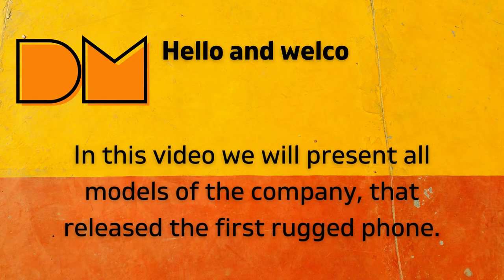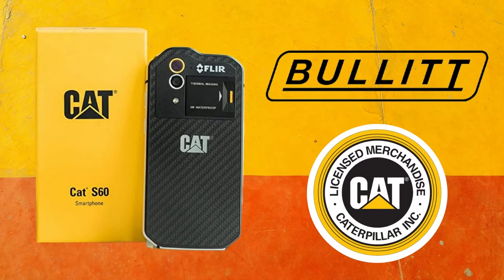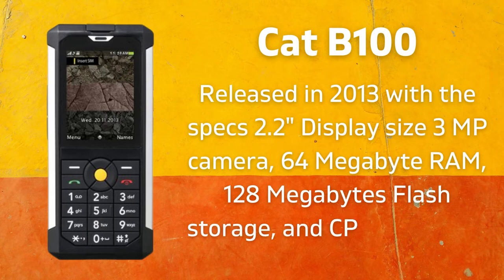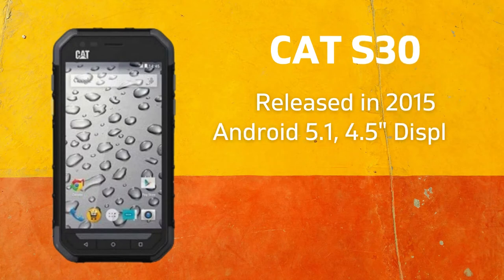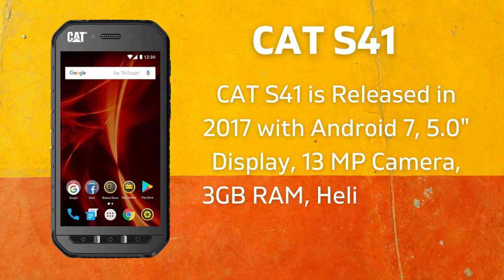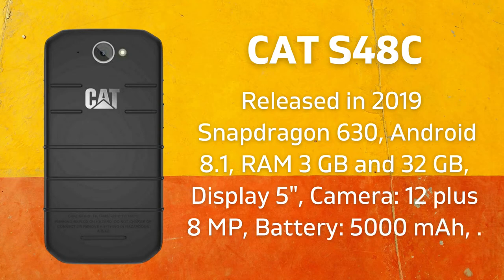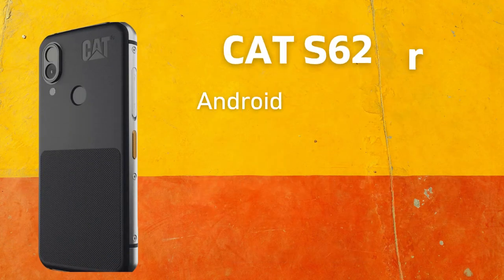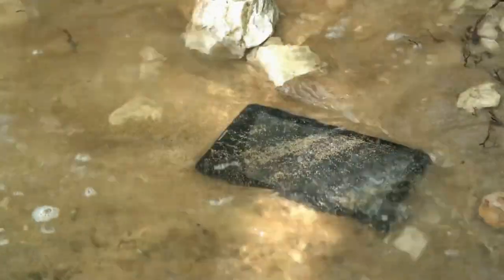All CAT Rugged Phones in One Video Review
All CATs
All models of the brand CAT
00:00 Intro
00:08 Caterpillar
00:08 The First Rugged Phone
00:47 Caterpillar and Bullitt Mobile
01:30 The Range of CAT Phones
01:05 IP 67, IP68, MIL-STD 810 meaning
01:38 The First CAT phone B10
The first CAT branded mobile phone, the CAT B10 model, was announced and released in 2012. With the main specs  Android 2.3, RAM 512 MegaBytes, IP67 certificate, and Qualcomm CPU,
01:53 CAT B25 Phone
The next model announced in 2012 was Cat B25 - a rugged feature phone based on Media Tek MT6260A, the model has an IP67 certificate.
02:03 CAT B25 Phone
Cat B100 was released in 2013 with the specs 2.2" Display size  3 Megapixel camera, 64 Megabyte  RAM,  128 Megabytes Flash storage, and  CPU MT6276W with certificates IP67 and  Military Standard 810G. The device is IP67 and MIL-810G certified
02:56 B15Q
CAT B15 was released in 2014 with Android 4.4,  4.0" Display, Android 4, 5 Megapixel Camera 512Mega Bytes RAM CPU Media Tek MT6577 Battery 2000 Milliampere hours
02:42 S50 CAT S50
In 2014 was released the model CAT S50 with a 4.7" Display, 8 Megapixel camera with 2 Gigabytes of RAM, SnapDragon 400, and 2630 milliampere-hours battery.
02:56 B15Q
In 2015 Cat  B15Q was released with Android 4.4,  1 Gigabyte of RAM, 4.0" Display, 5 Megapixel camera, CPU Media Tek MT6582M, and 2000 Milliampere hour battery.
03:12 B30
The model CAT B30 appeared in 2015 - a feature phone with a 2.0" Display 2 Megapixel camera, Spreadtrum 7701 CPU, and 1000 Milliampere hours battery.
03:41 S40
The model CAT S30 was released in 2015 with Android 5.1, 4.5" Display,  5 Megapixel  1 Gigabyte  RAM,  SnapDragon 210 CPU, and 3000 Milliampere hours battery.
03:41 S40
CAT S40 has a 4.7" Display, 8 Megapixel camera, 1 GigaBytes RAM, CPU Snap Dragon 210, Battery 3000 Milliampere hours, and Android 5.1- the release date  2015, August
03:56 S60
Released in 2016 the model  S60 is based on Android 6.0, 4.7" Display, 13 Megapixel  Camera Thermal imaging, heat palettes, temperature spot meter, 3 GigaBytes RAM, CPU Snap Dragon 617 battery 3800  Milliampere hours.
04:15 S31
Released in 2017, the model Cat S31 runs  Android 7, Display  4.7",  8 Megapixel,  2 GigaBytes RAM, CPU Snap Dragon 210, and battery 4000  Milliampere hours.
04:29 S41
CAT S41 is Released in 2017 with Android 7, 5.0" Display, 13 Megapixel Camera, 3 GigaBytes RAM, Helio P20 CPU Battery 5000  Milliampere hours.
04:44 B35
Cat B35 is a feature phone released in 2018 with KaiOS, 2.4" 2 Megapixel camera, 4 Mb RAM 512 MegaBytes RAM, CPU Snap Dragon 205, Battery 2300 milliampere hours.
04:59 S61
The model CAT S61 appeared in 2018 with  Android 8, Android 9, 64 GigaBytes Storage 5.2" Display 16 Megapixel Camera 4 GigaBytes RAM,  CPU Snap Dragon 630, and 4500 Milliampere hours battery.
05:16 B26
The Model Cat B26 is a feature phone, released in 2019 with a 2.4" display, 2 Megapixel camera, CPU Spreadtrum SC6531F, 8 MegaBytes RAM, and 8 MegaBytes Flash, and 1200 Milliampere hours battery.
05:33 S48C
The model CAT S48C was also released in 2019 with CPU Snap Dragon 630, Android 8.1, RAM 3  GigaBytes, Storage 32  GigaBytes, 5” Display, TFT, Camera: 12 plus 8 megapixels, Battery: 5000  Milliampere hours, Released at the end of 2018.
05:58 CAT SB52
CAT SB52 was released also in 2019 based on Android 9, 5.65" Display, 12Mega Pixel Camera, 4 GigaBytes RAM, 64  GigaBytes storage, CPU Media Tek Helio P35, Battery 3100 Milliampere hours.
06:14 CAT S32
Released in 2020, the smartphone CAT S32 is based on Android 9 updated to 10, CPU Media Tek MT6761D Helio A20, RAM 3  GigaBytes Storage 32  GigaBytes Display 5.5 inches,  The main Camera 13 Mega Pixel, Battery 4200 milliampere-hour. Later, the name of the model was updated to CAT S42.
06:38 CAT S42
CAT S42 was Released in 2020, running Android 10 with a 5.5" Display, 13 Megapixel camera, 3 GigaBytes RAM, 32 GigaBytes Storage, CPU Media Tek Helio A20, battery  4200 Milliampere hours.
06:57 CAT S62 Pro
And the latest model of the brand CAT - CAT S62 Pro
The model CAT  S62 Pro Running on Android  10, 5.7" Display 12 Megapixel camera, FLIR thermal camera, Thermal imaging, heat palettes, temperature spot meter, 6 GigaBytes RAM, 128   GigaBytes Storage, CPU SnapDragon 660, Battery  4000 Milli Ampere Hours.
07:37 What is the meaning of IP certificate
08:30 What is MIL-STD-810
08:50 Thank You for watching